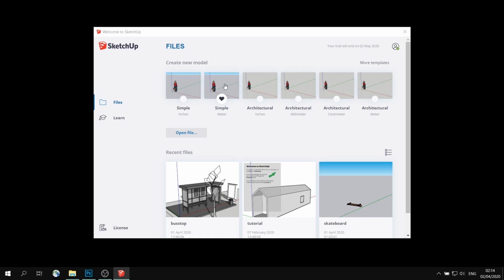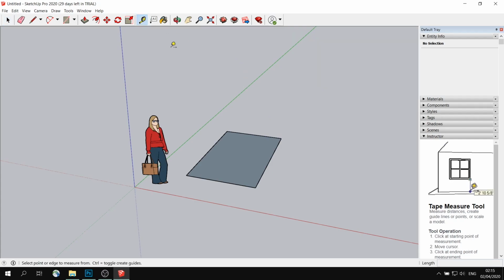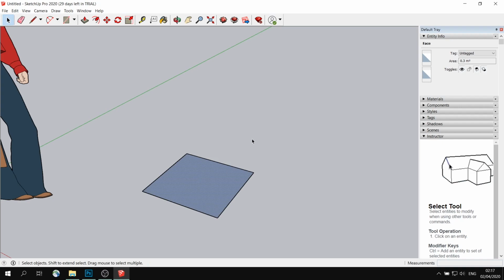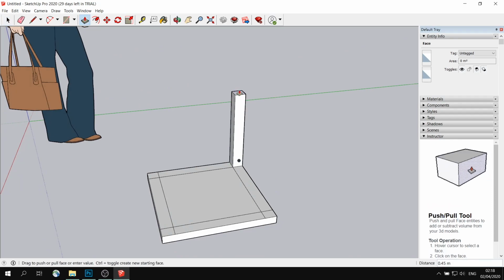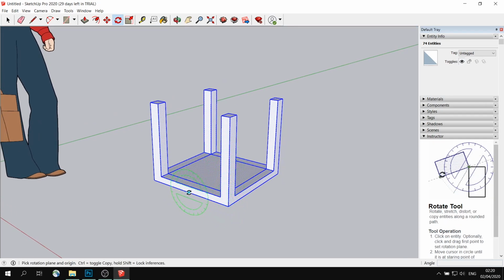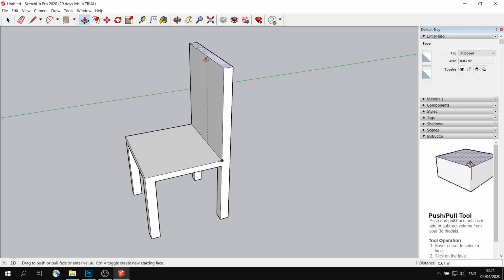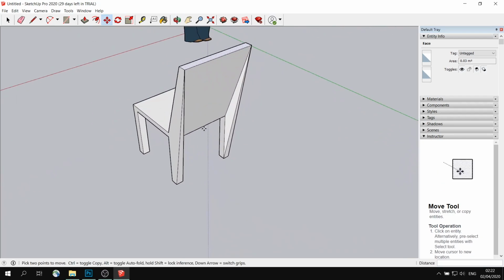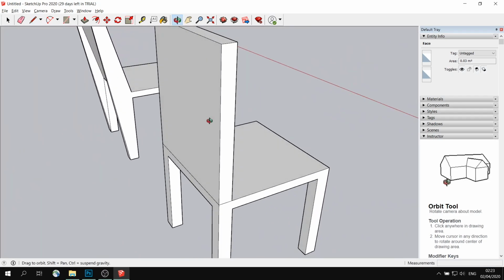SketchUp Tutorial - Box modelling [2]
In this tutorial we are going to take a look at basic box modelling. As an example we will create a chair and go through the basic workflow of creating a 3D model.